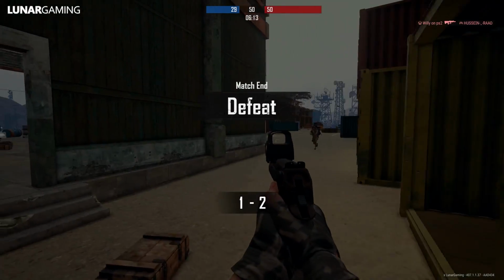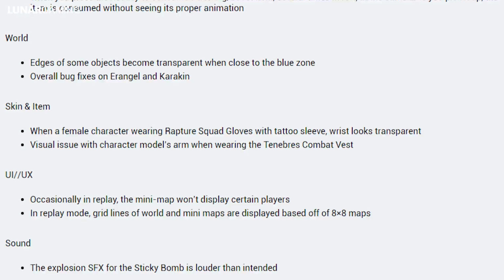PUBG Xbox/PS4: Update Patch Notes - Team Deathmatch, Cross Party Play, Grenade Changes and More!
All the changes made in today's PUBG Xbox Update 6.2 patch notes. The update for ps4 and xbox includes team deathmatch, grenades, and Karakin map improvements.

The next title update for PUBG console is added to the game and we are going over the patch notes to see what changes are being made.

Outro
VladimirPerumov (Licence On Request)
Pchelaudio  (Licence On Request)

xLunargaming - I cover the latest updates and news for shooter games here on my channel.  Mostly team based or tactical games but any popular games as well.  I go over gameplay and details of upcoming games.  Finally i add all of the updates and guides to my website.